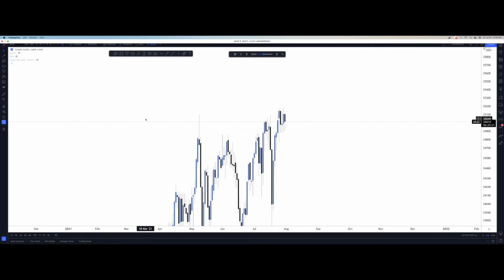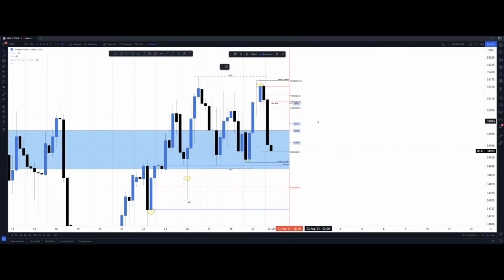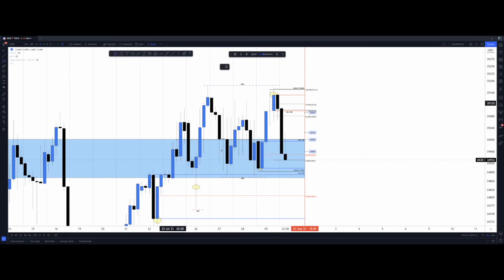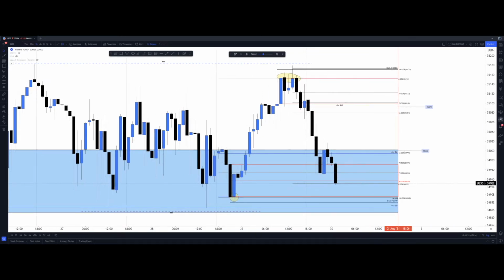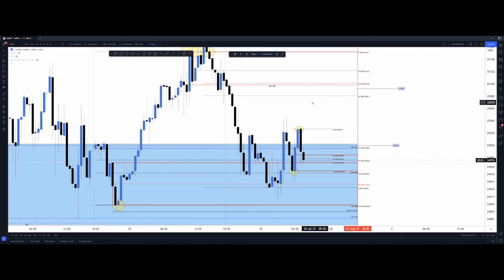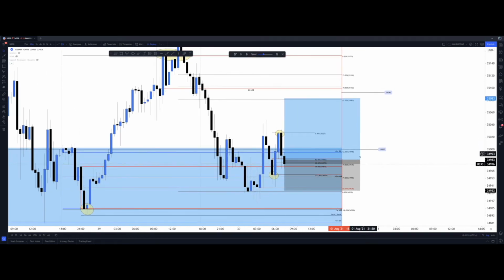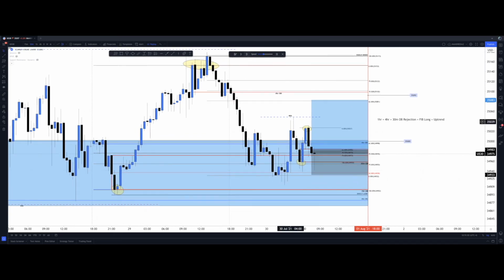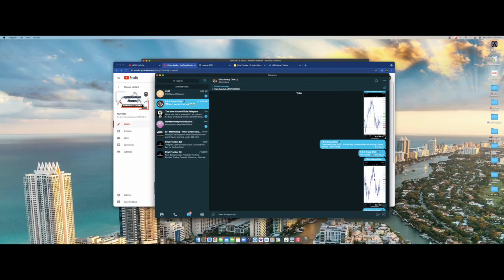How I caught 100+ PIPS THIS MORNING! Trade Breakdown